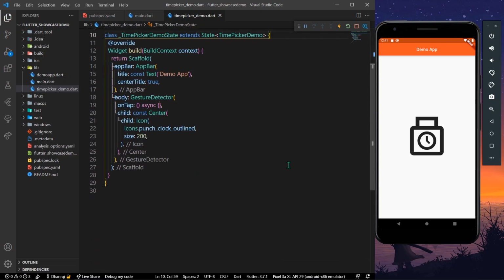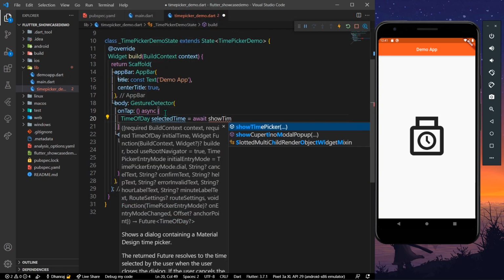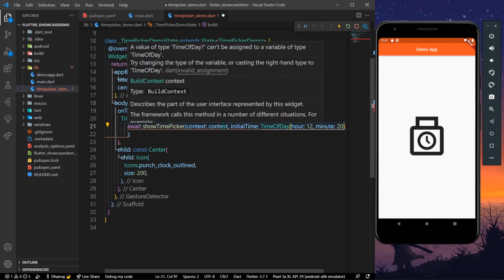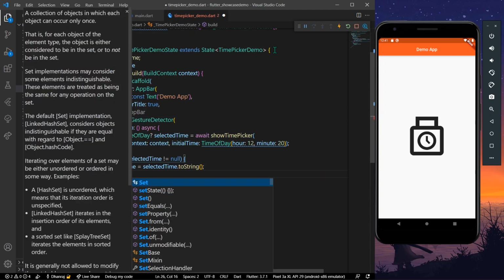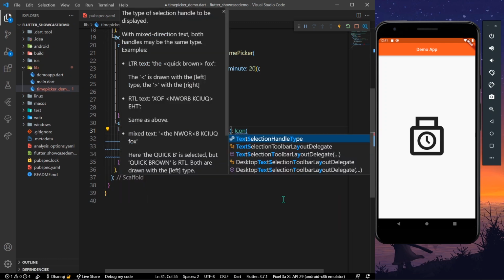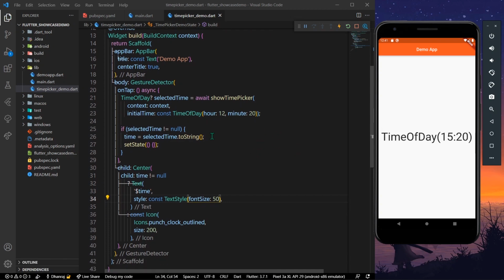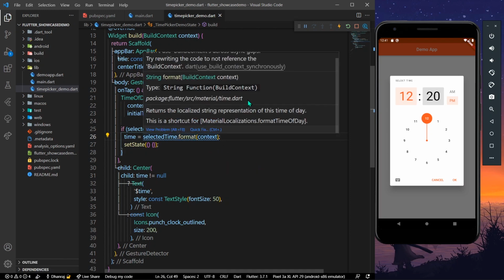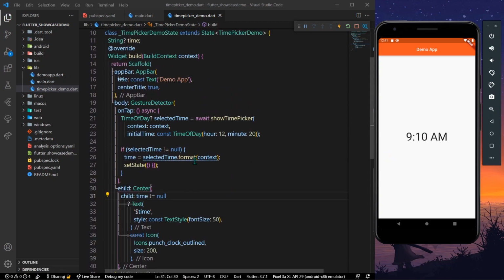Flutter TimePicker Widget Simple Way